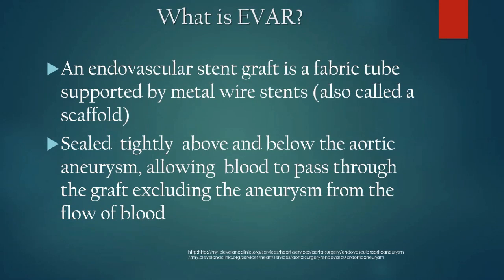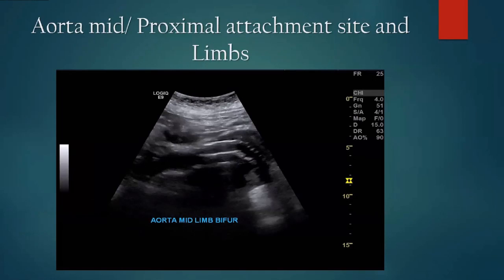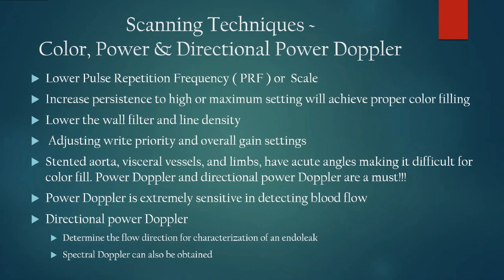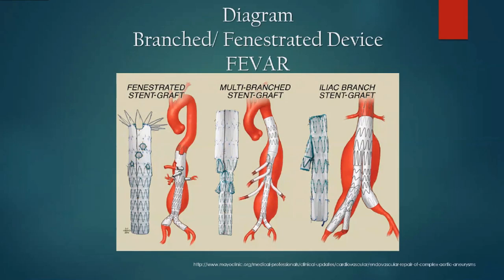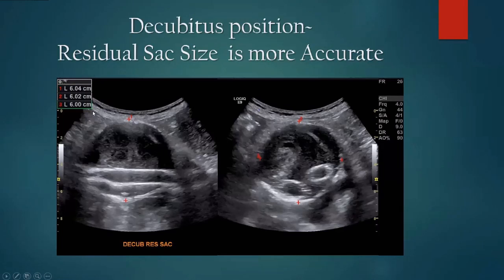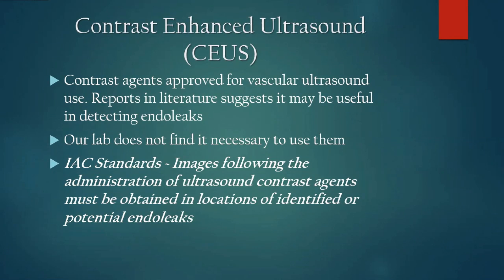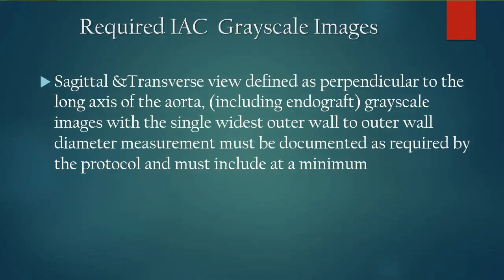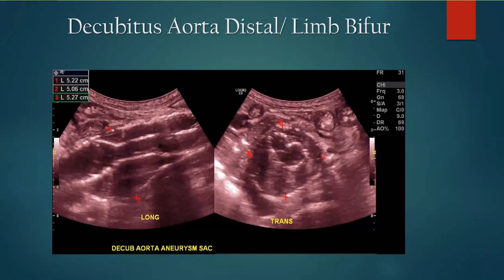Performing Ultrasound Evaluations on Aorta Endografts (EVAR)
Presented by Tammy Rubin, RVT, RDMS, RT(R), this webinar is designed to cover the following topics:  review of required documentation for aorta endograft (EVAR) evaluation; scanning tips and caveats for the sonographer; what's important to report; and contrast: should we or shouldn't we.

Please note: This webcast was recorded from a previous live webinar held February 2021; no CE credit is available for viewing recorded webcasts.